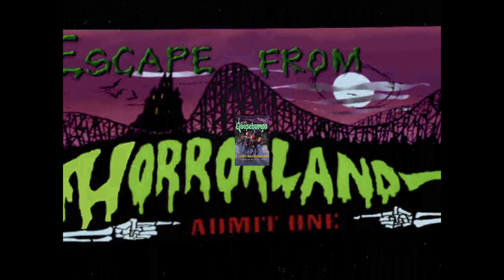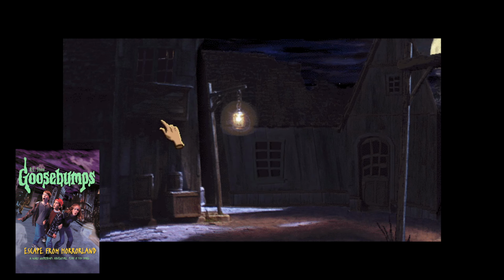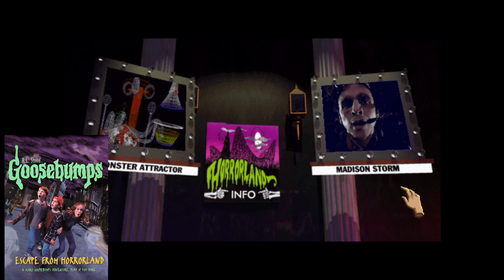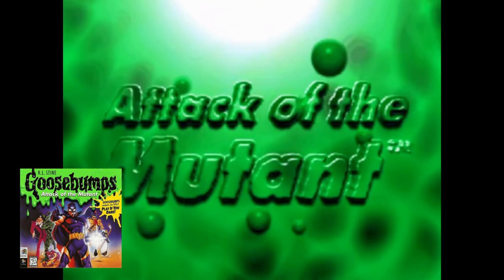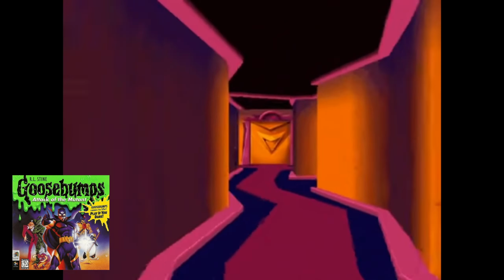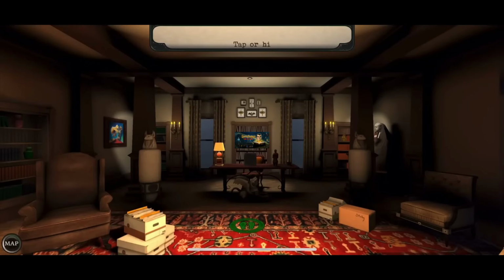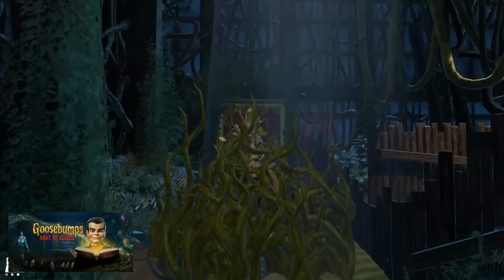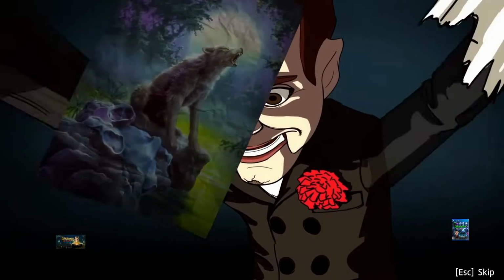Where Are All The Goosebumps Games?!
Let's talk about everyone's favorite children's horror series, Goosebumps by R.L. Stine!
We will cover the various video game adaptations over the years, and see which ones hold up to modern standards!